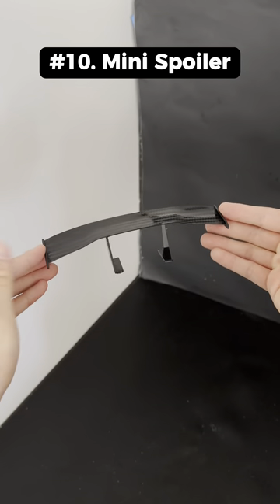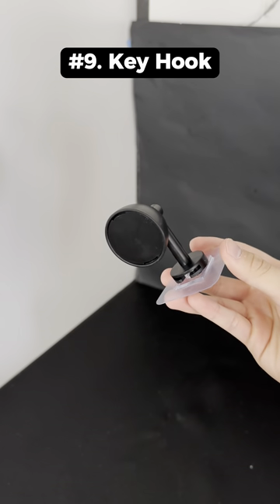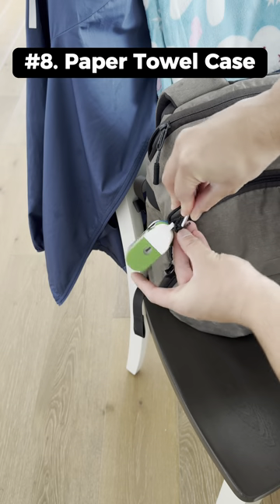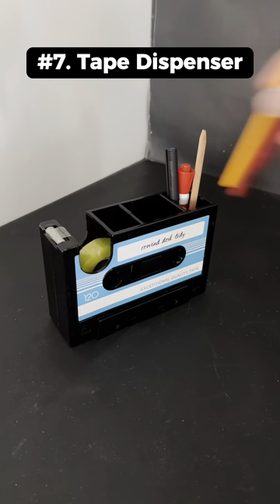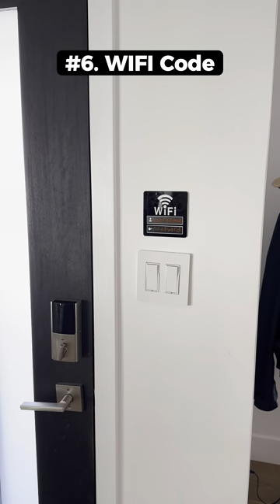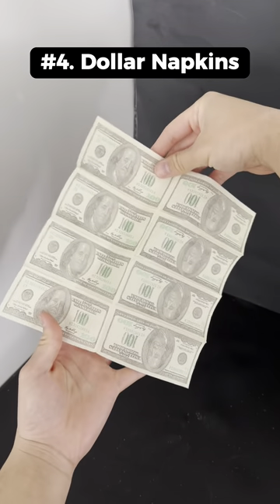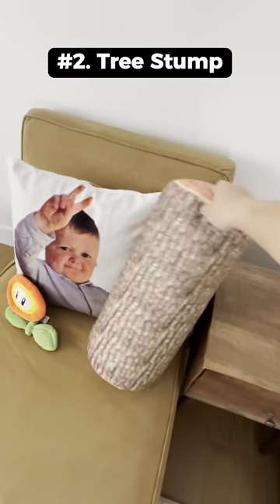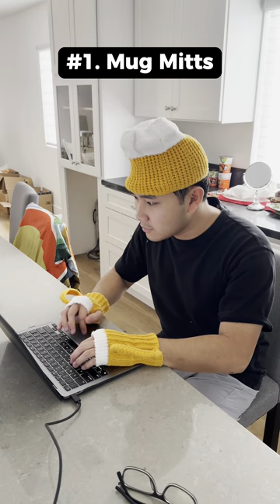STRANGE Home Finds